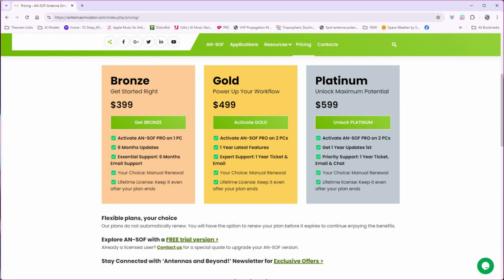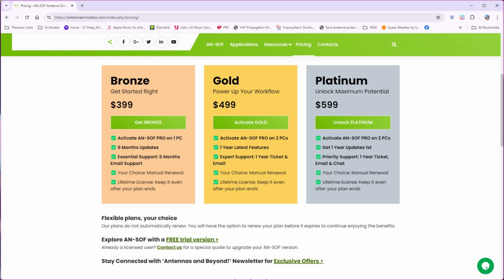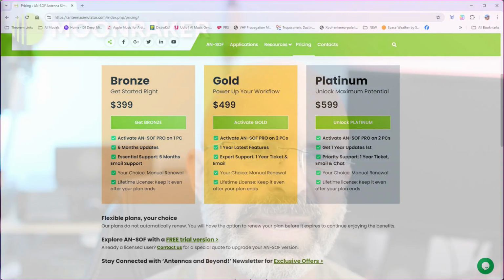NEW! Top 5 comments in the last 2 years? How now!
Everything you need to know about perfect antenna model replication in the real world in one place.